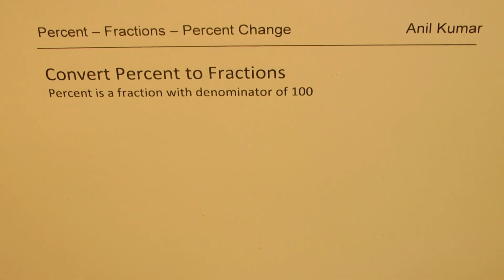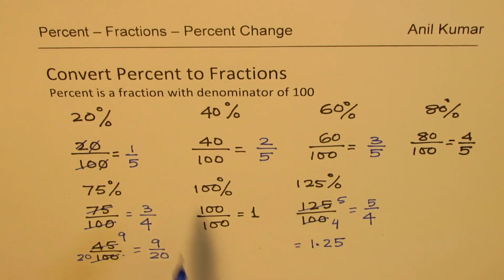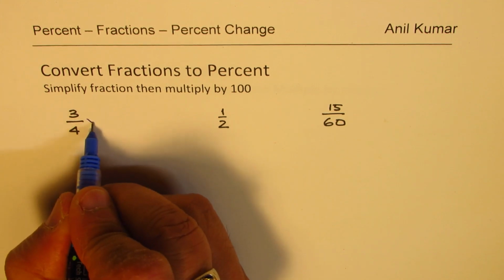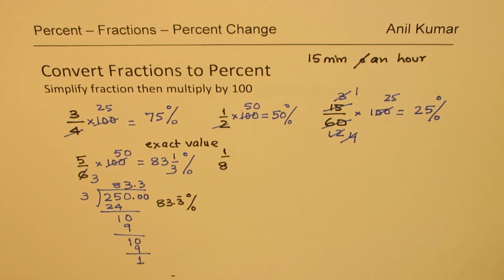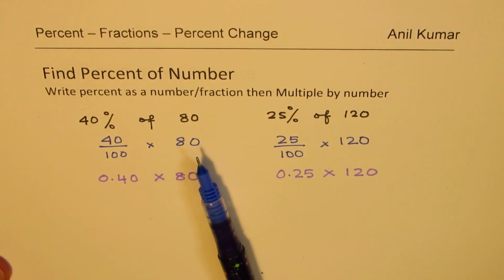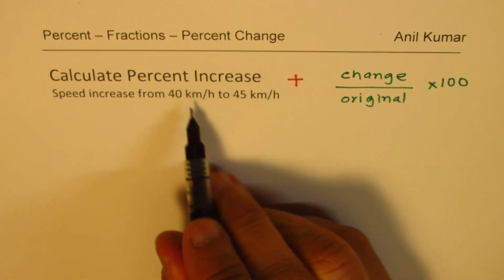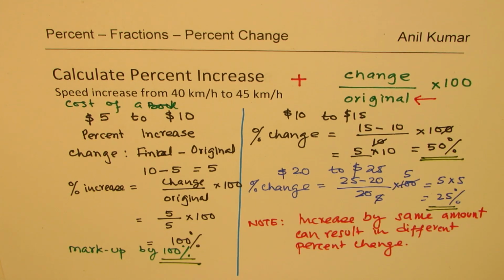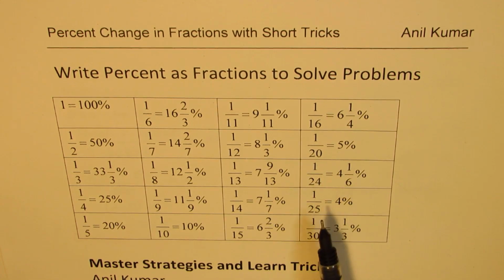Percent Fractions and Percent Change Part 1 NEW SAT Math 2 |ACT